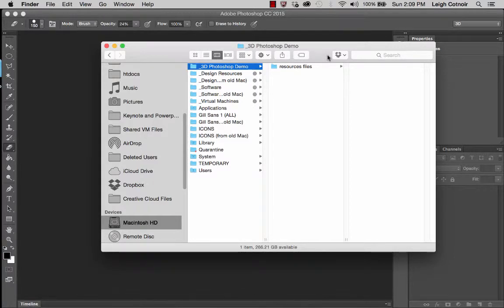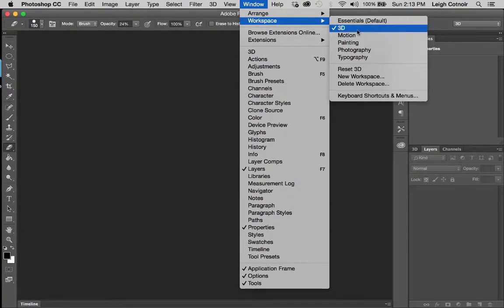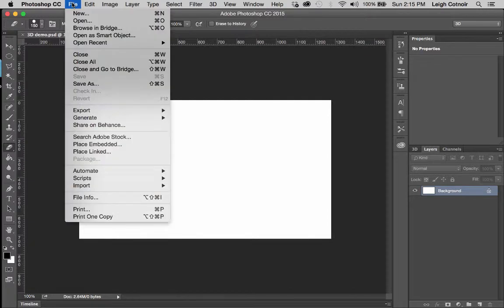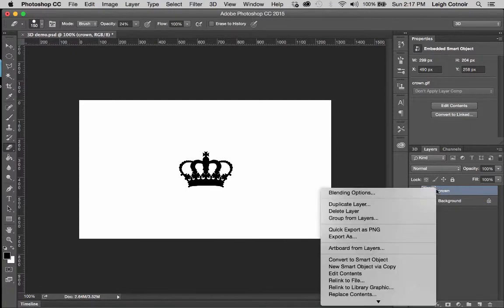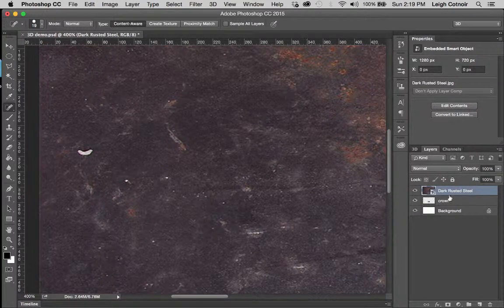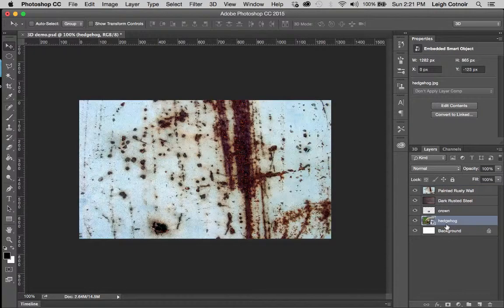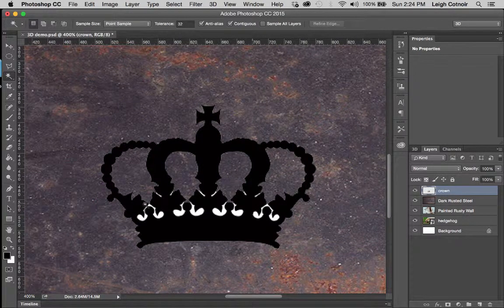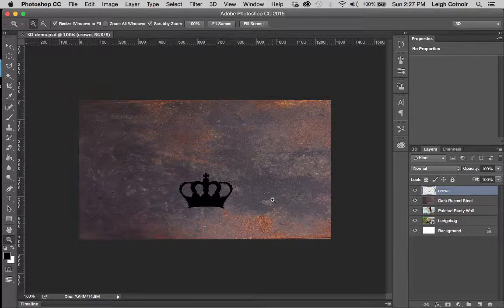Photoshop 3D Part 01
The first part covers embedding resource files and rasterizing layers to prep for 3D environment.